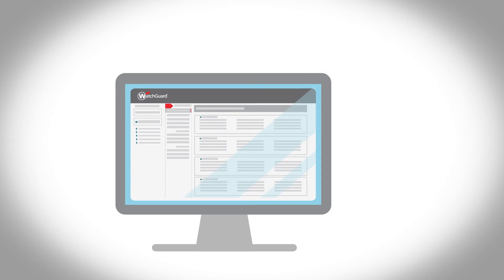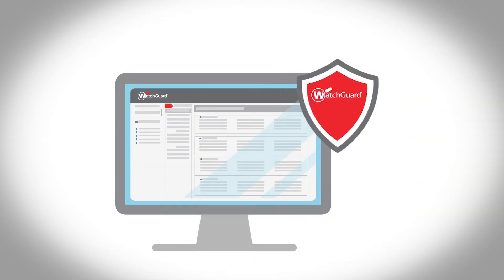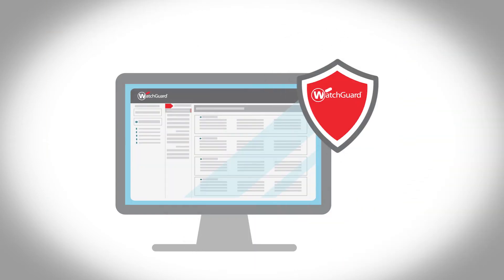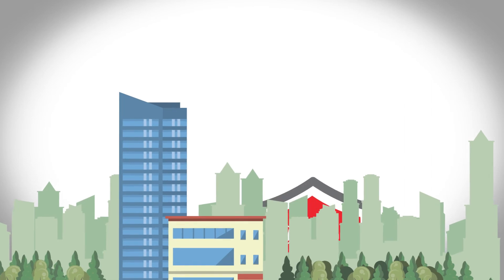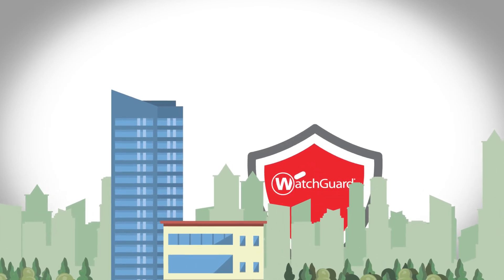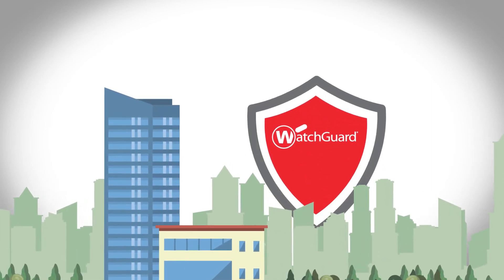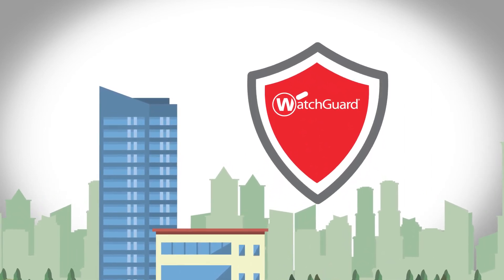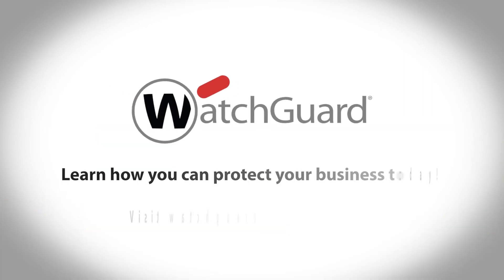Confidently Protect Your Endpoints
With endpoints the favorite target for cyber criminals, it’s more important than ever to put in place a comprehensive solution to stop advanced cyber attacks.